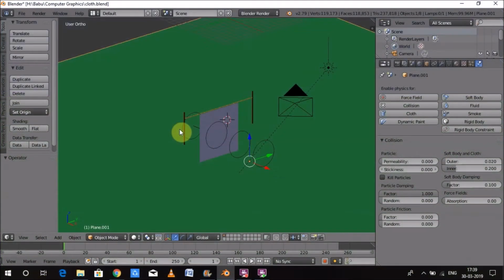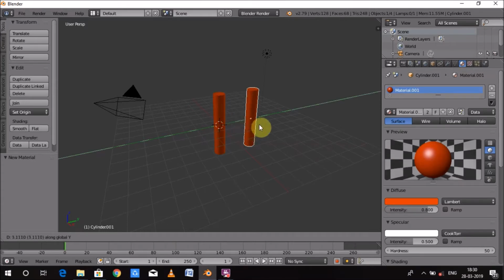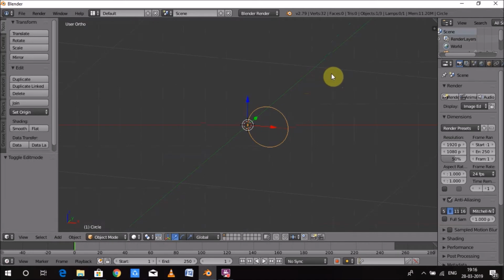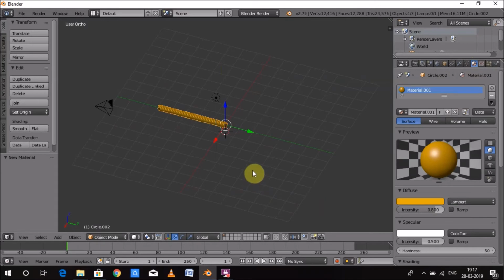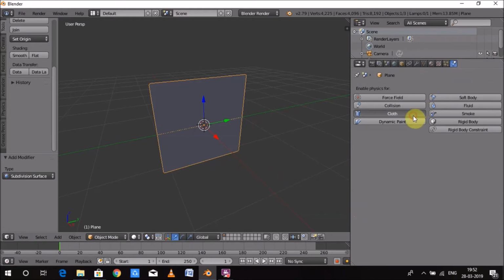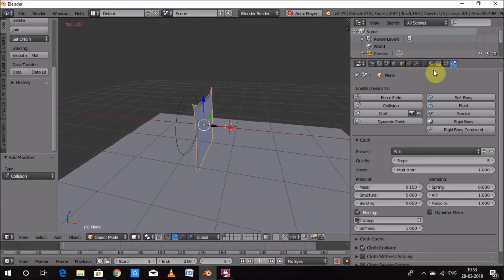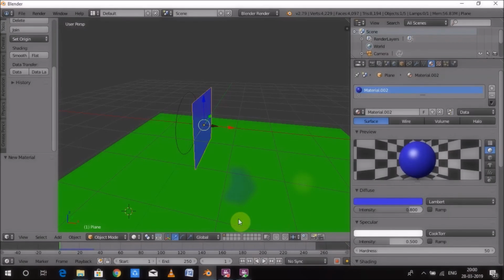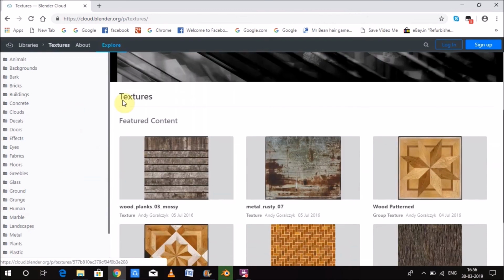Cloth Simulation using Blender